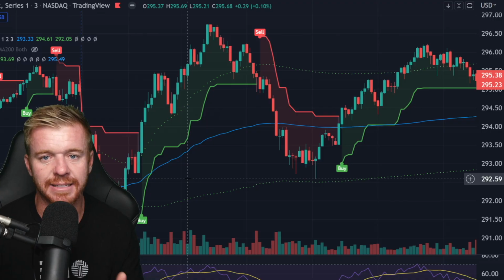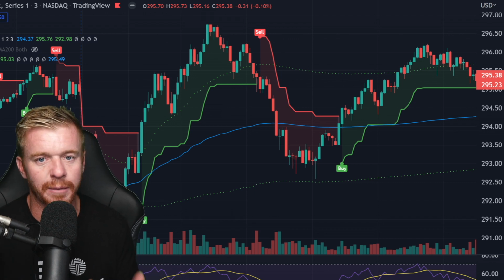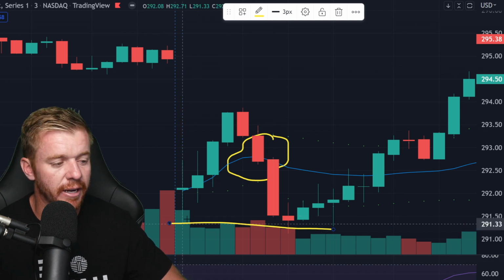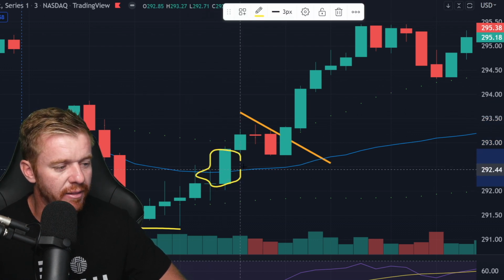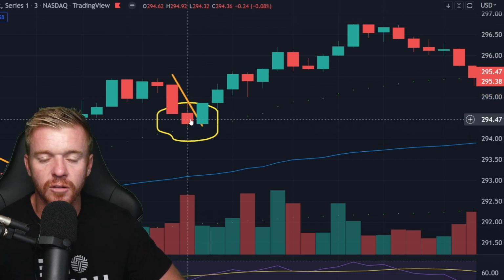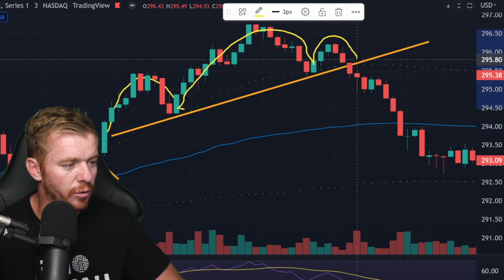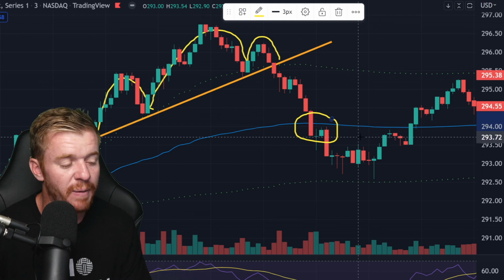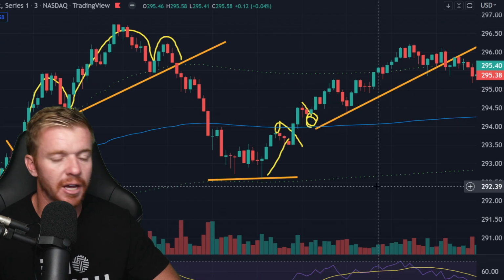Day Trading Edge : How To Find It!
Day Trading Edge allows us to weigh risk to reward to create a system to taking risk to get reward but we are looking to skew the odds in our favor. Finding our Edge DayTrading allows us to identify patterns that based on different indicators lead us to find high probability setups for Day Trading.

I still fully believe that the best approach to DayTrading is to understand that its a marathon. Everyday we trade we are training our brain to see these patterns on the charts. Stocks move because of supply and demand and the candle sticks on the charts paint a picture of that supply and demand. I look for an edge in setups that I see everyday in the StockMarket.

📈 FREE DAY TRADING DISCORD! 🧮

📈TOP FUTURES TRADING PLATFORM IN 2022!!📉
Futures Platform I use for Trading IronBeam App